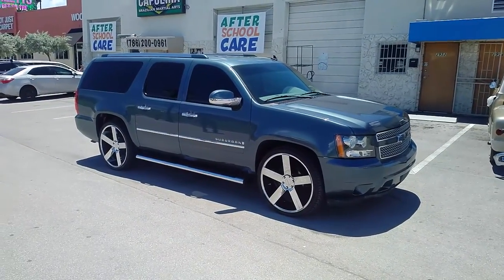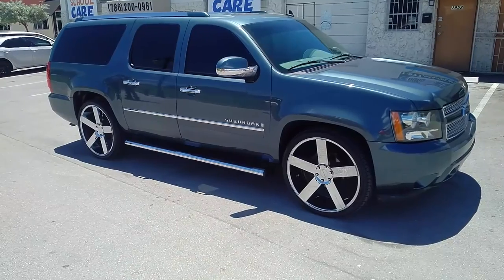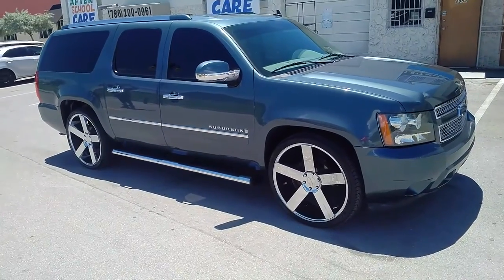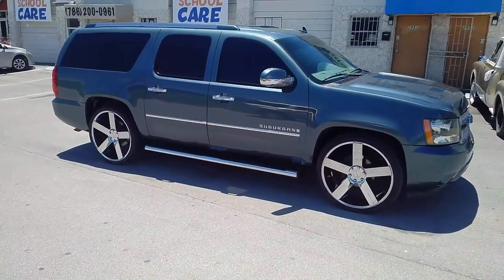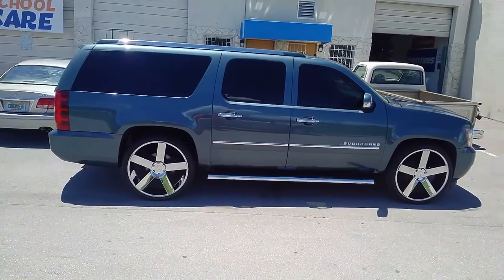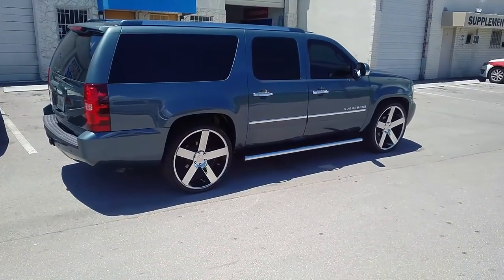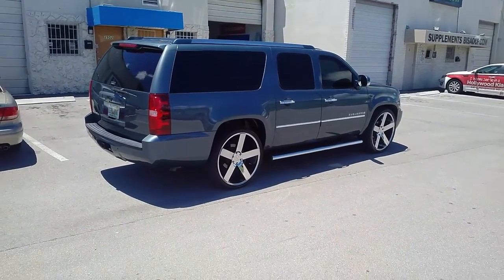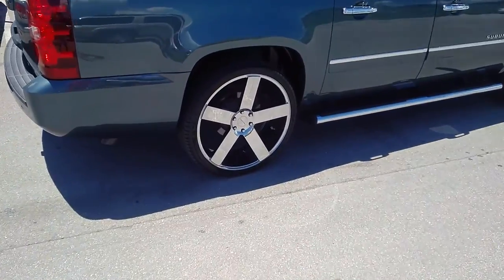877-544-8473 26 Inch KMC MC5 KM690 All Chrome Wheels 2009 Chevy Suburban Rims Free Shipping Call Us!